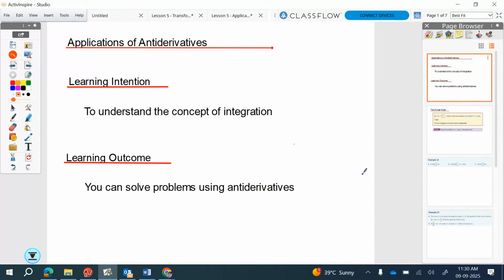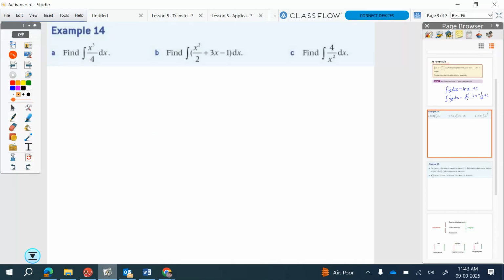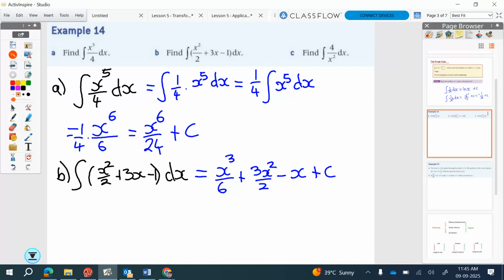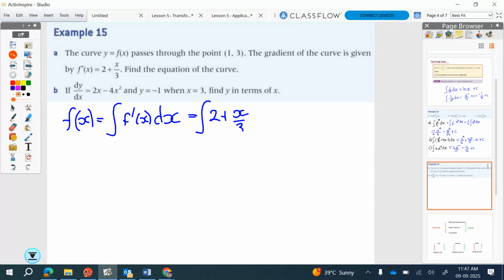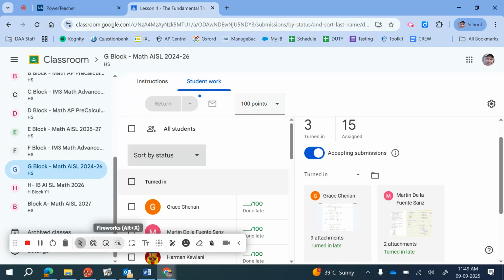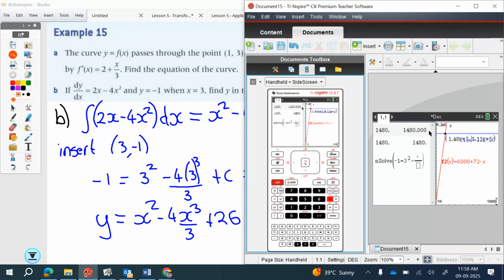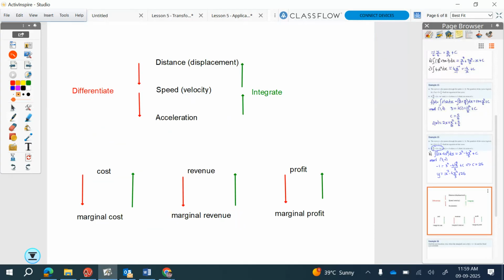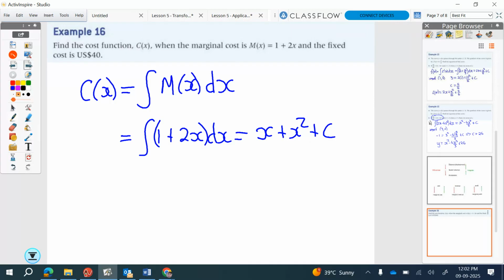AISL U8L5 - Applications of Antiderivatives